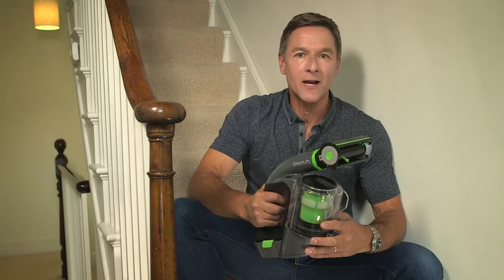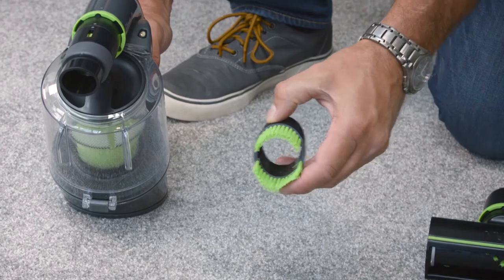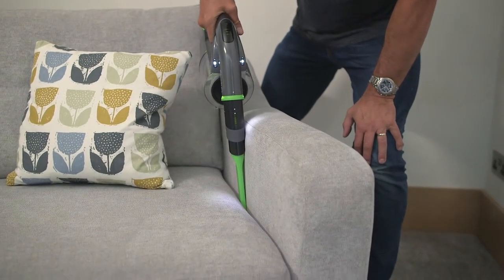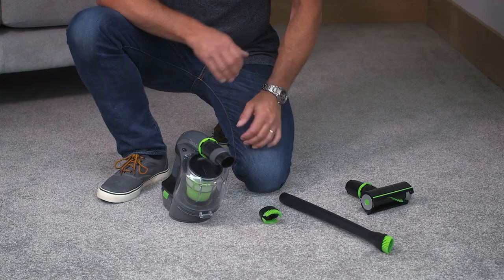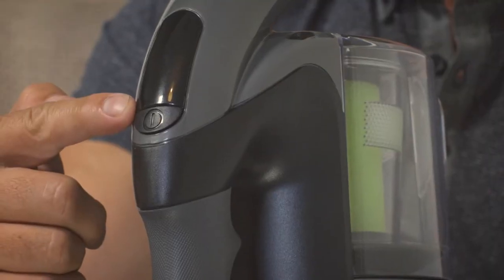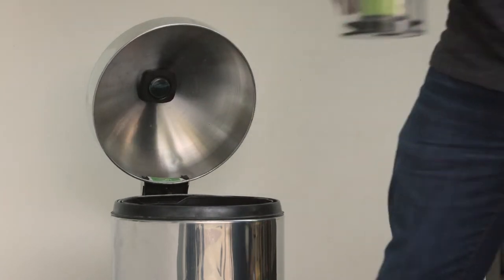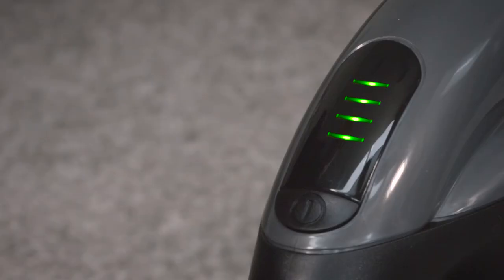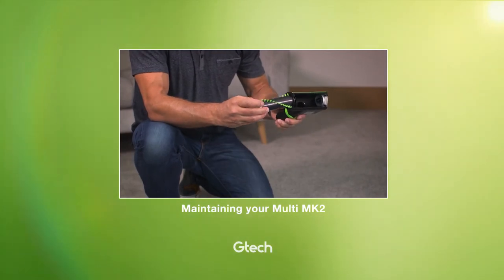Gtech Multi and Multi K9 MK2 ATF006 and ATF011 Attachments, Emptying the bin and charging | GTECHMPF